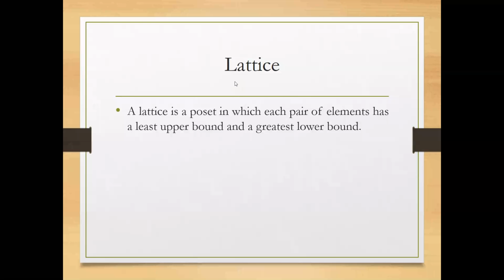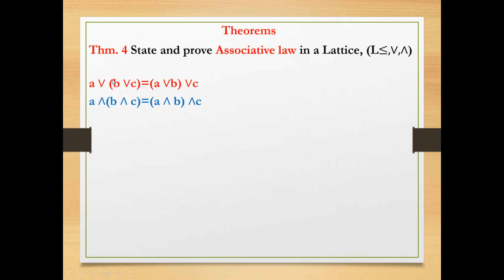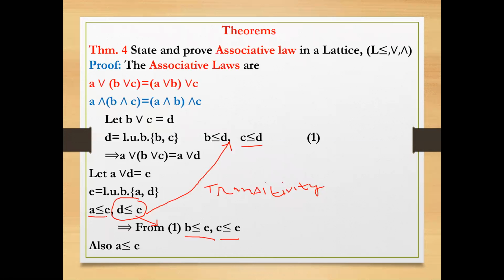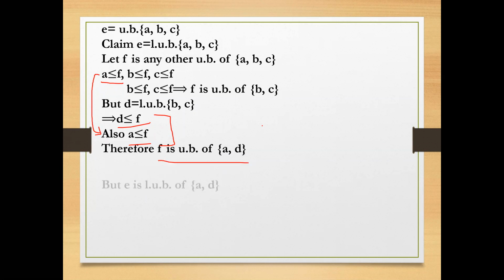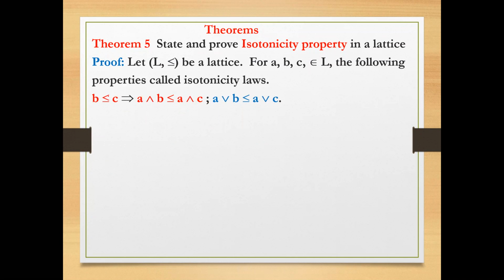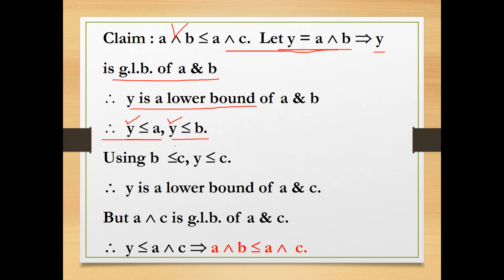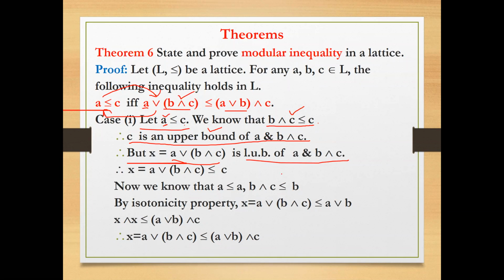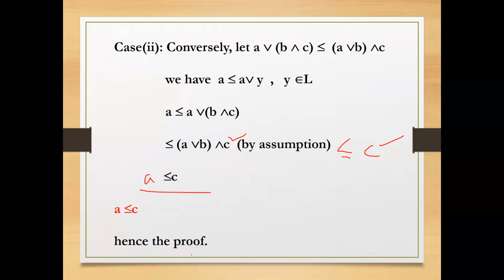Lattice-III, Discrete Mathematics, Under Graduate Level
Various Laws in Lattice